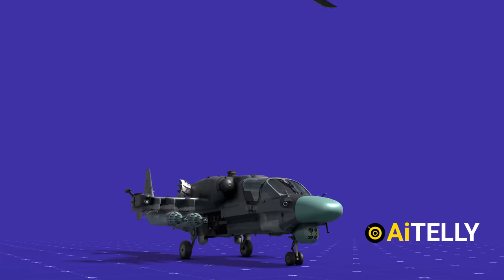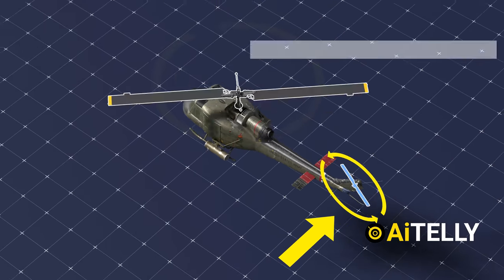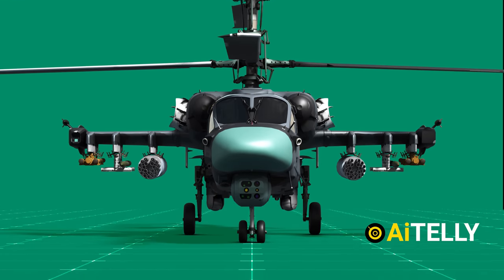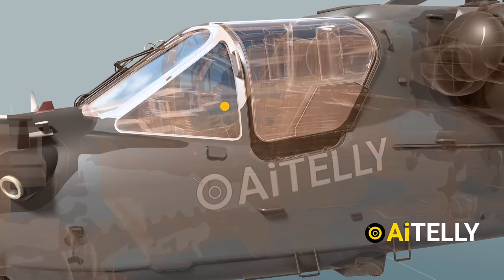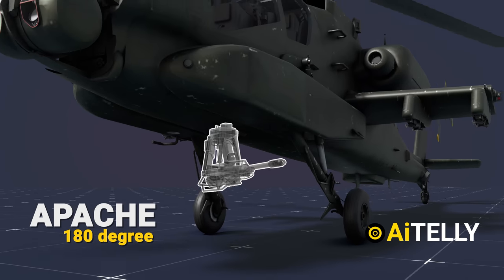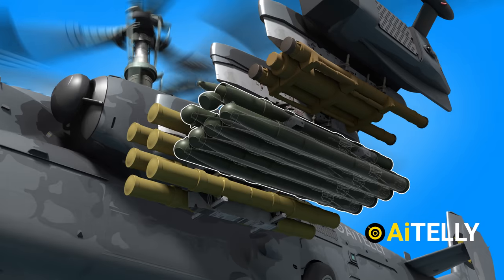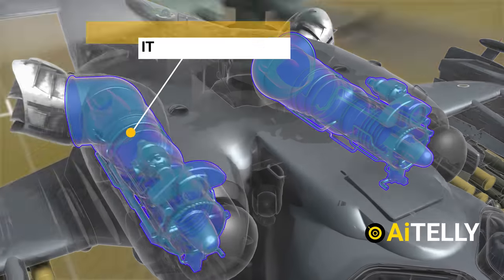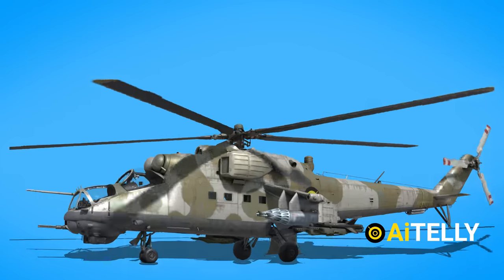KA 52 How Military Coaxial Helicopter Works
The Kamov, Ka-52 Alligator is an all-weather combat helicopter created by the Kamov Design Bureau.

The Ka-52 is an upgraded version of  The Ka-50 helicopter also known as Black Shark.
It is intended to strike low-speed air targets as well as armored and unarmored ground targets.

Most helicopters' main rotors rotate in a clockwise direction, which produces a torque or counterforce in the opposite direction.
In order to counter this rotational torque on the body of the helicopter, which reduces helicopter stability.
The helicopters use a tail rotor that provides the opposing force to push against the torque of the main rotor.
Because helicopters depend so heavily on their tail rotors, any failure of the tail rotor could result in the aircraft losing control and entering an uncontrollable spiral lead.
The coaxial rotor was one of many creative ideas created to fully omit the tail rotor. Helicopters with coaxial rotors have two rotors positioned one on top of the other.
They are driven by coaxial shafts connected to the gearbox.
The two rotors rotate in opposite directions.
The lack of a tail rotor frees the helicopter from needing to transmit torque to it, greatly simplifying the boom design because the torque created by the rotors is not acting on the body.
This makes the Helicopter very maneuverable and suitable for Attack helicopters and carrier base landing.

Due to the aerodynamic symmetry of the helicopter, it can conduct new sorts of combat manueuvres which are the benefits of the coaxial rotor design is enhanced thrust of the main rotor blades and high turn rate.
Combat maneuvers such as flat turns in the direction of the target, sideways motions at high speeds are less seen in heavily armored  combat aircraft. one
and deep glides with a high pitch angle of up to 30 degrees or 35 degrees known as vortices are one of the main reason for the advantage of the Co Axial rotors

Peace Out